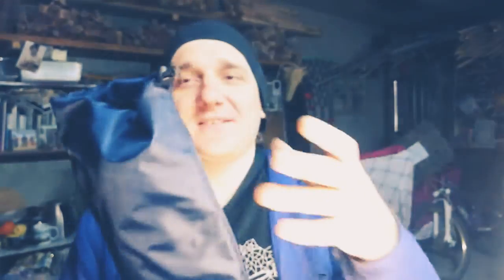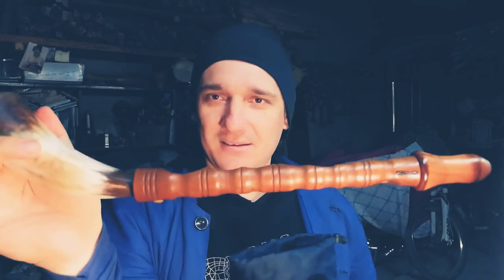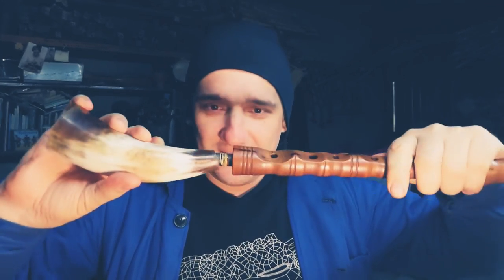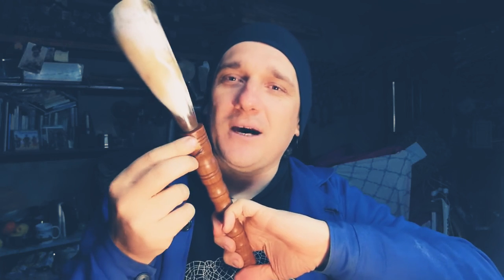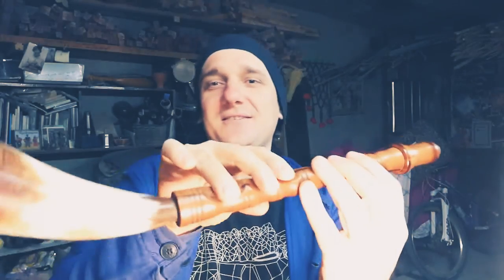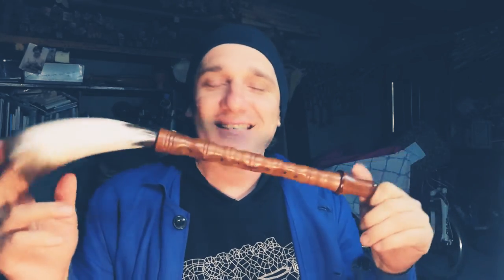Jaleyka in C to Canada / Жалейка в До